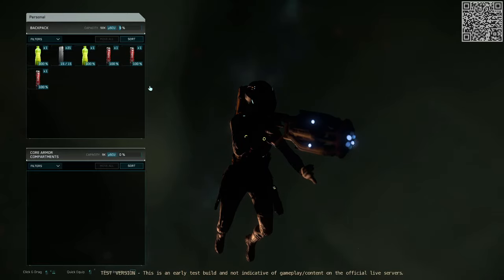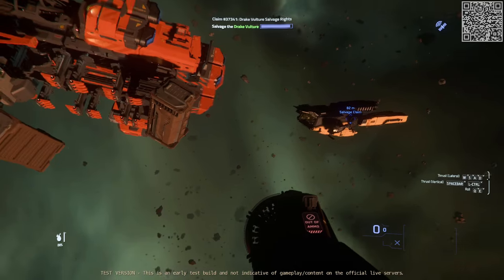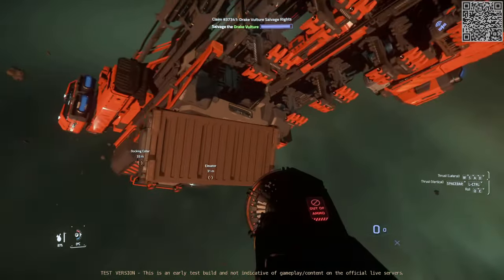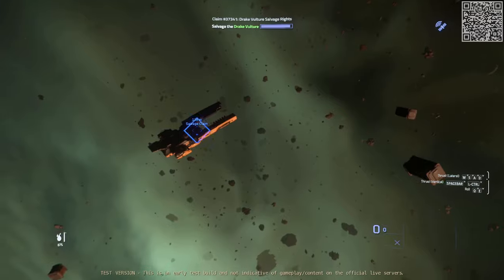Maxlift Tractorbeam | Star Citizen 3.21.1 EPTU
Video covers how the new dedicated tractor beam works and what the descriptions on the item reveal about the future balance of tractor beams.

(if you get the game using this code I get free stuff)